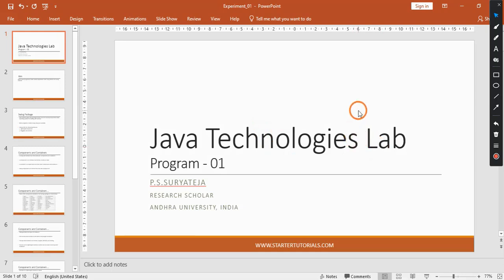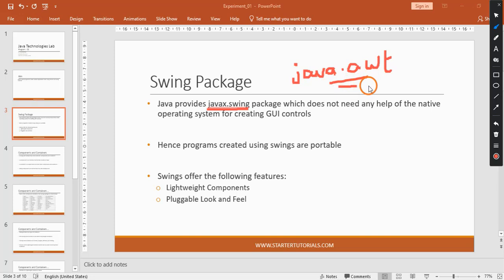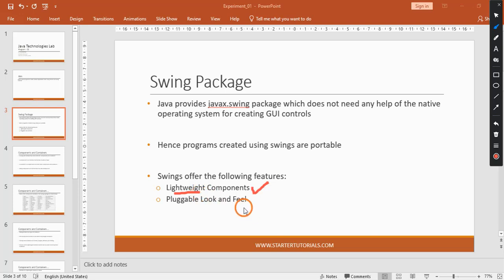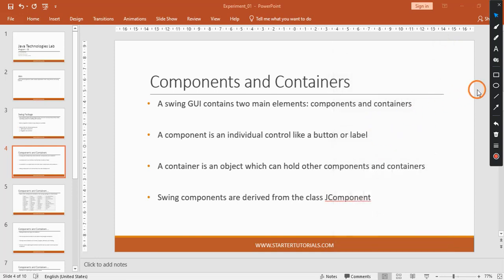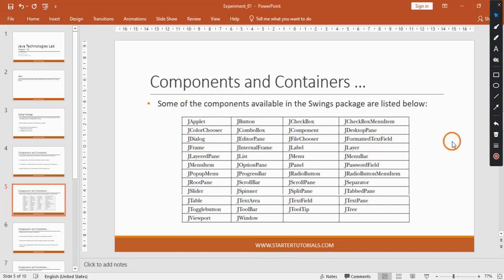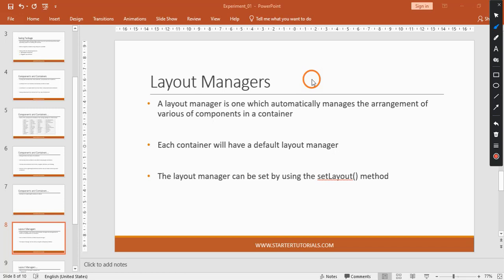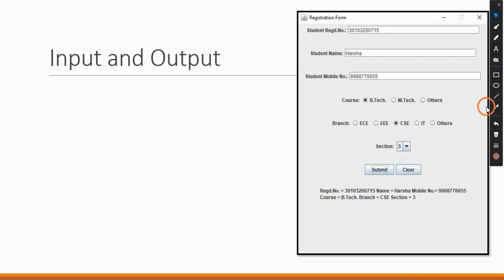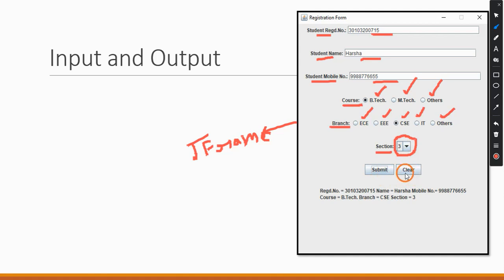1.1 Student Registration Form using Swing Package Theory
In this video you will learn about the theoretical concepts required to create a student registration form using Java's Swing package.

*Social Links*